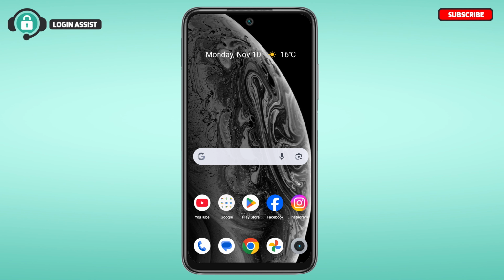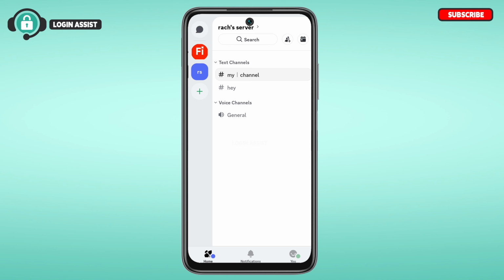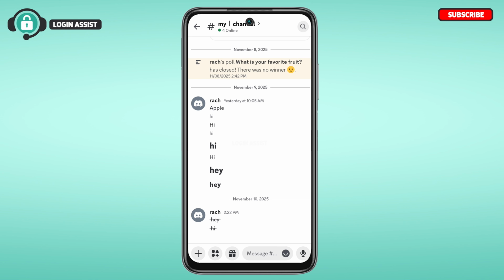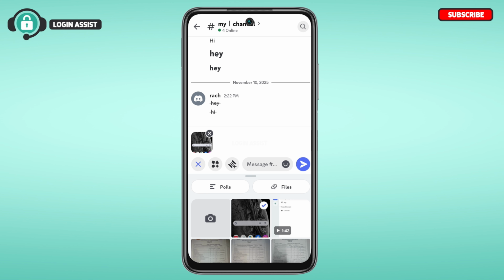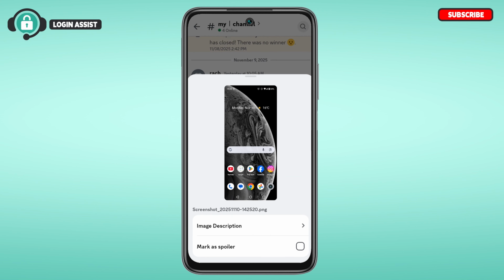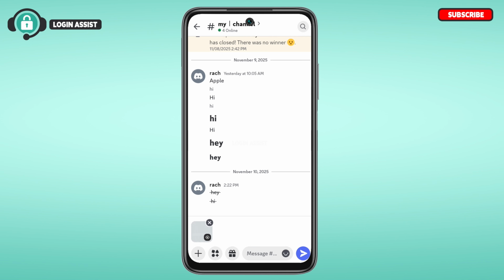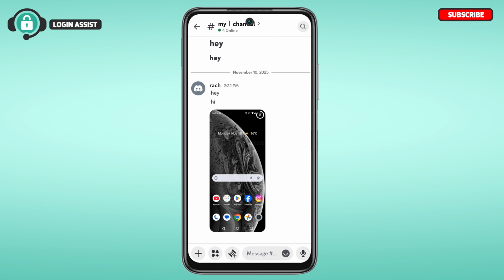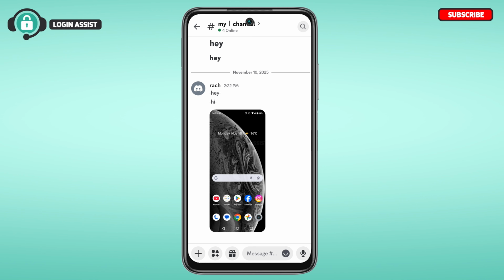How To Spoiler An Image On Discord | Make & Send Spoiler Photo In Discord 2025 | Discord Mobile App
How To Spoiler An Image On Discord | Make & Send Spoiler Photo In Discord Account 2025 | Discord Mobile App

These are the steps to spoiler an image on Discord:
1: Open the Discord app and log in to your account.
2: Tap on the chat/channel you want to send the image.
3: Tap on the plus icon at the bottom left corner and select the image.
4: Tap on the image and check the "Mark as spoiler" option.
5: Then, scroll down and tap on the send icon.
With these steps, you can make & send a spoiler photo in Discord.

Watch this tutorial video for the process and steps to spoiler an image on Discord account.